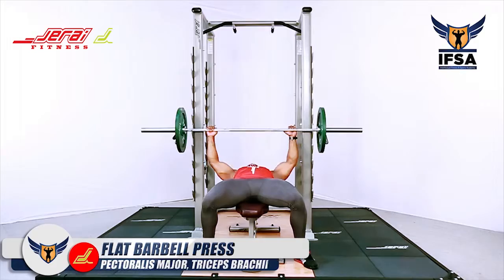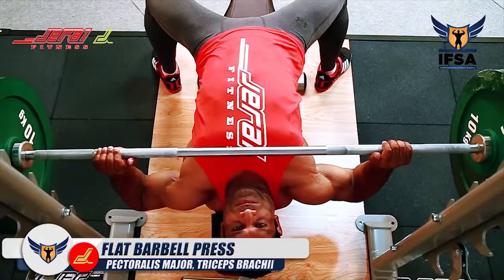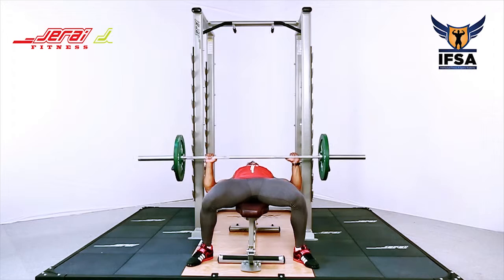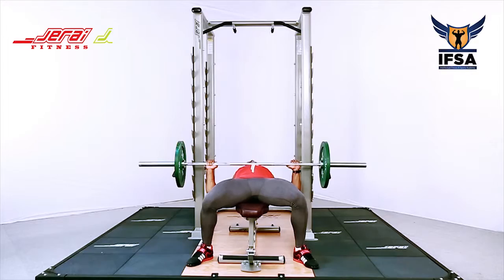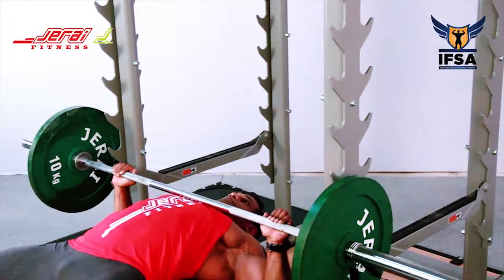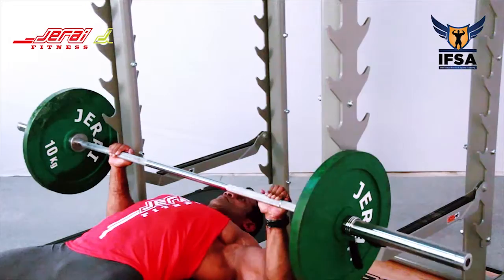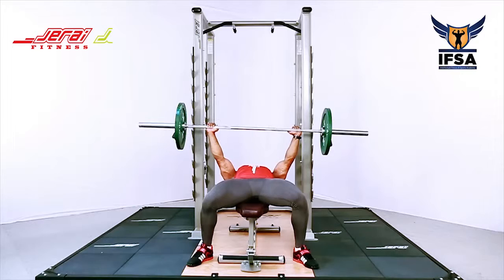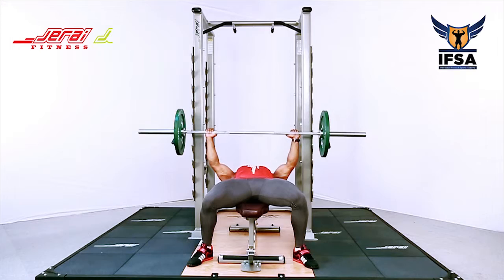Flat Barbell Press